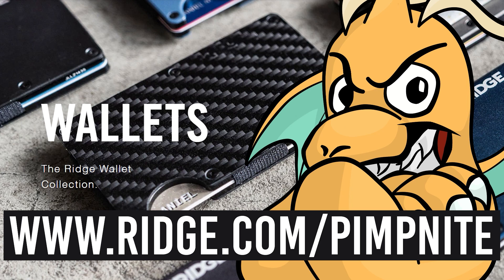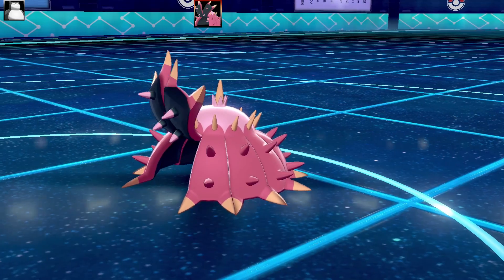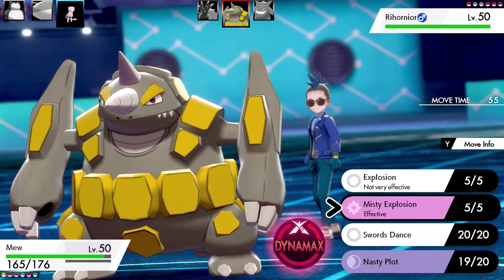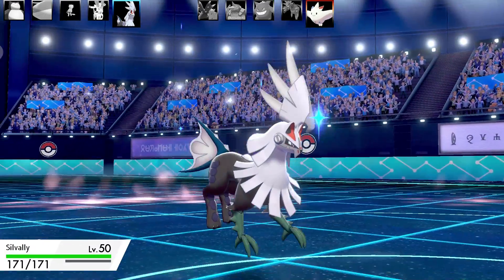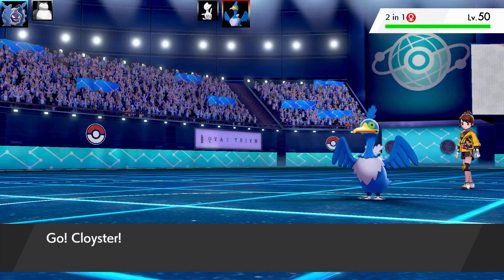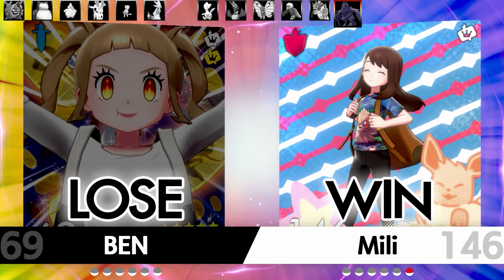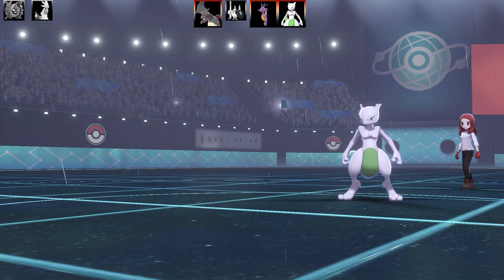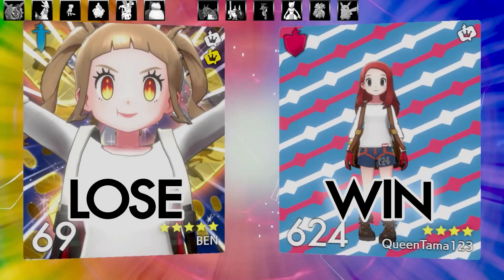FULL EXPLOSION POKEMON TEAM ! Explosion, Self-Destruct, Misty Explosion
Pokemon Explosion , Self-Destruct , Misty Explosion